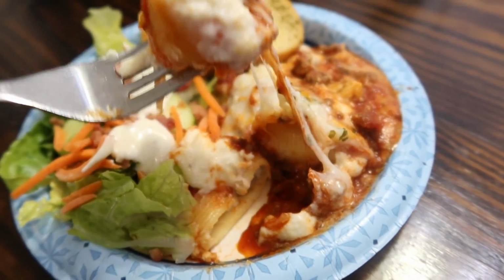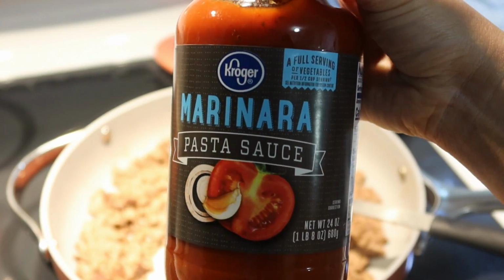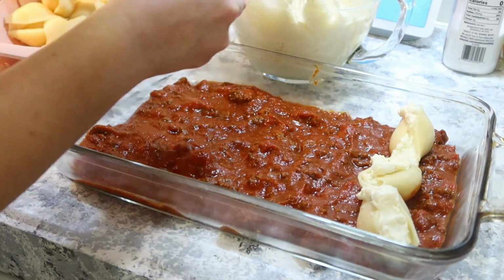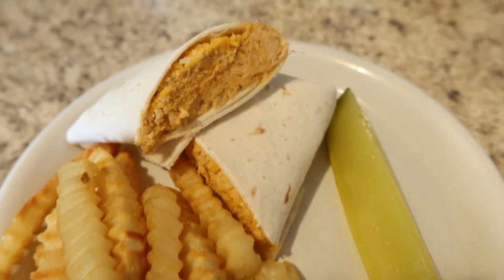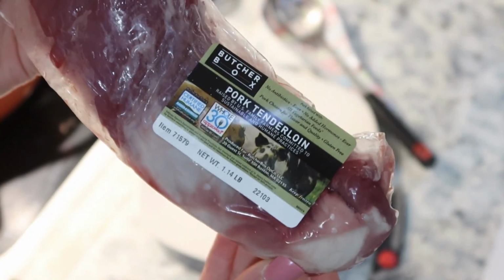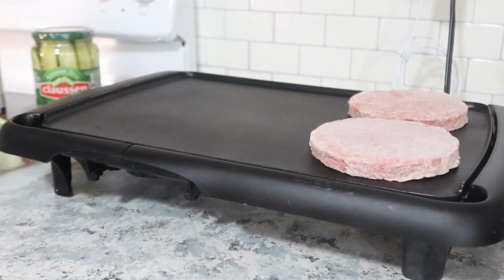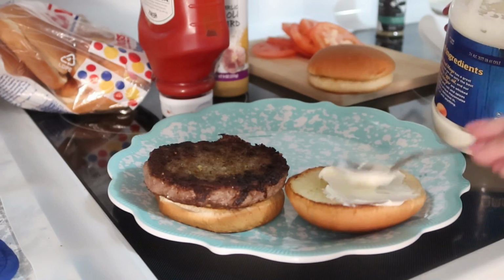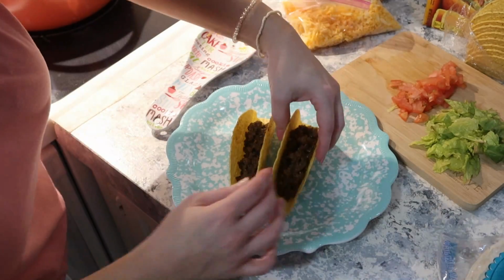*NEW* WHAT'S FOR DINNER! \\ 5 BUDGET + FAMILY FRIENDLY MEAL IDEAS!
Butcherbox new members receive a free Grilling Bundle— two, 10 oz ribeye steaks, 5 lbs. of chicken drumsticks, and a pack of burgers for FREE in their first order!

*NEW* WHAT'S FOR DINNER! \\ BUDGET + FAMILY FRIENDLY MEAL IDEAS